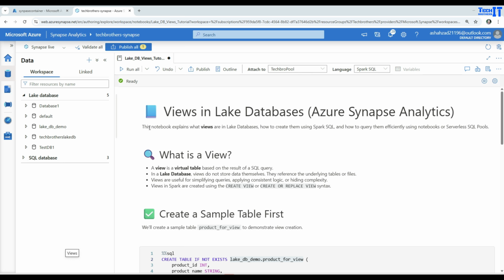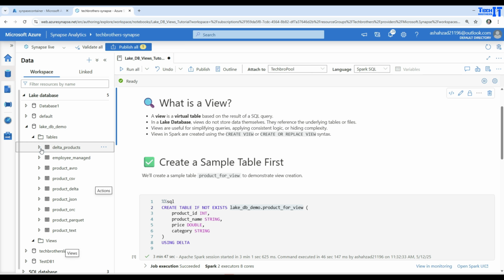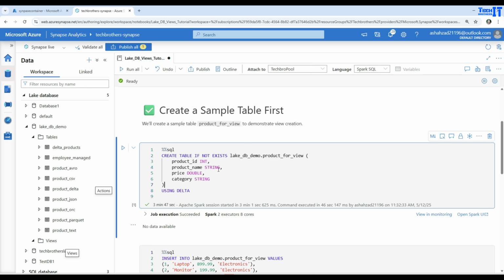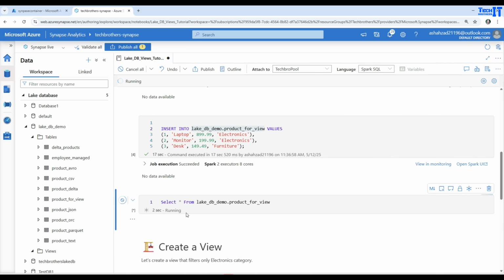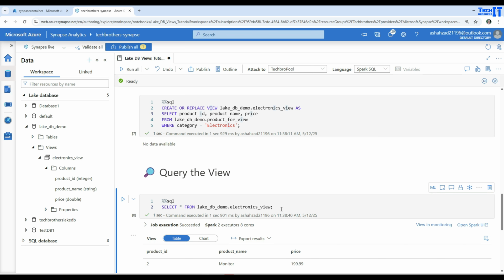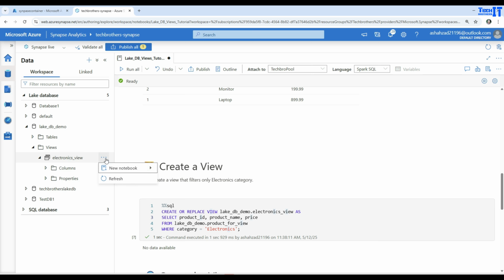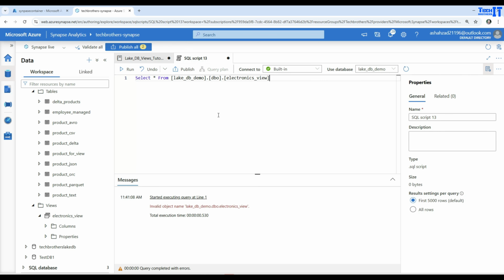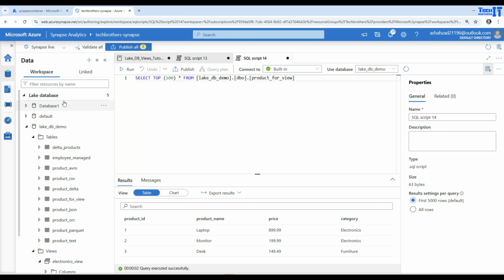What Are Views in Lake Databases | Azure Synapse Analytics Explained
In this 61st video of the Azure Synapse Analytics series, learn all about Views in Lake Databases within Azure Synapse Analytics. Understand what views are, how they work, and why they are useful for managing and querying your data efficiently.

🚀 What you’ll learn:

Definition and purpose of Views in Lake Databases

How Views simplify complex queries in Synapse

Creating and managing Views in Lake Databases

Use cases and best practices for Views in Synapse

Practical demo with examples of Views in action

Ideal for data engineers, analysts, and Synapse users looking to optimize data access and management.